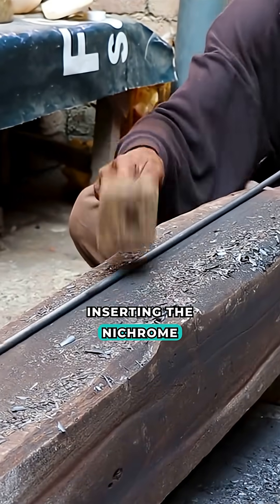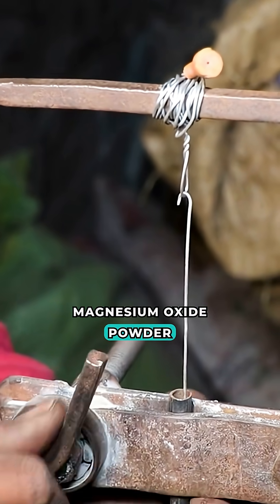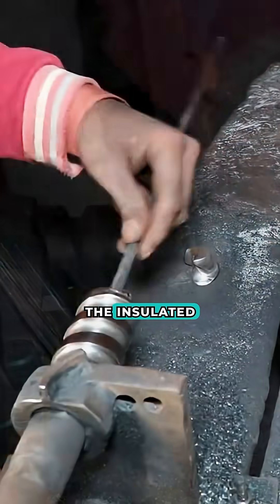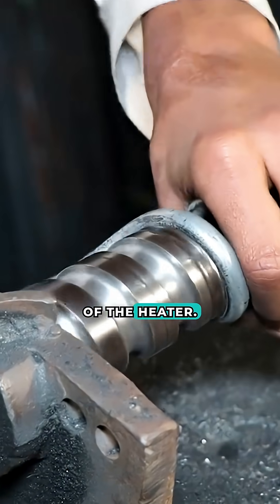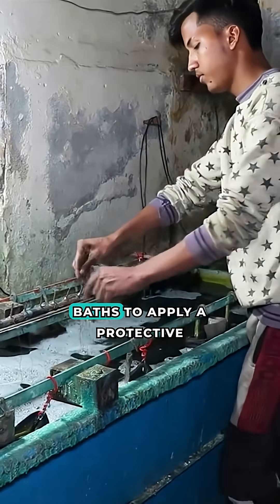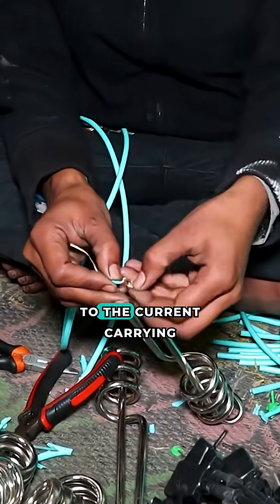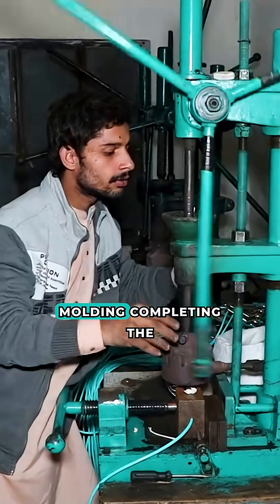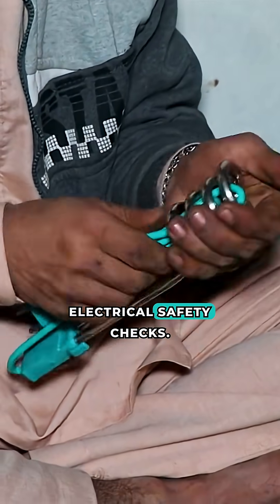How it’s made Immersion Heater Assembly 🔥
How it’s made: Artisanal assembly of immersion water heaters. Filling the element with dielectric filler chrome plating of the body and injection molding of the handle.